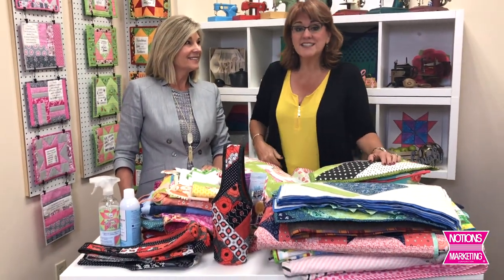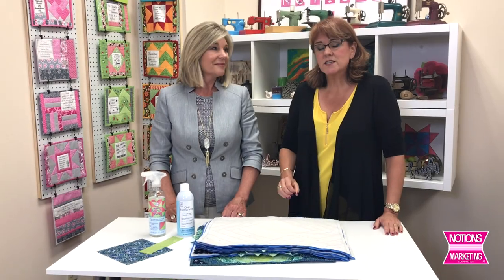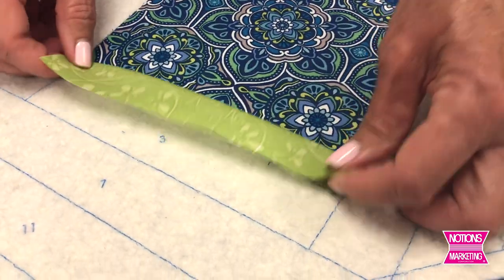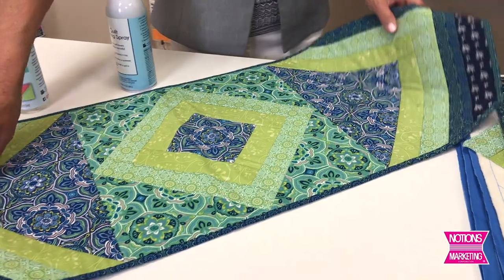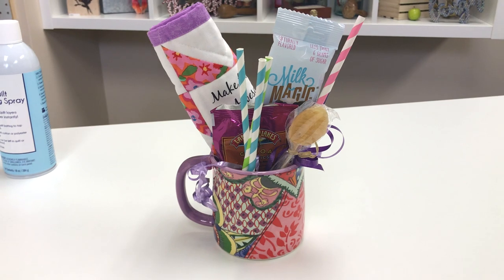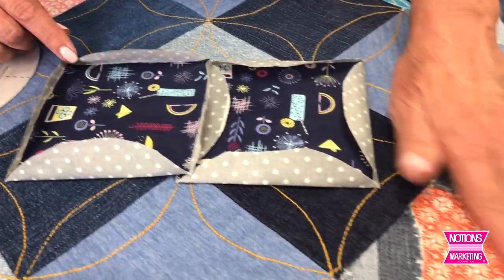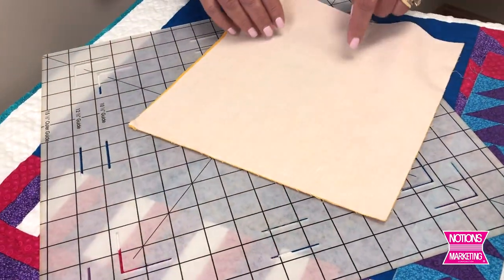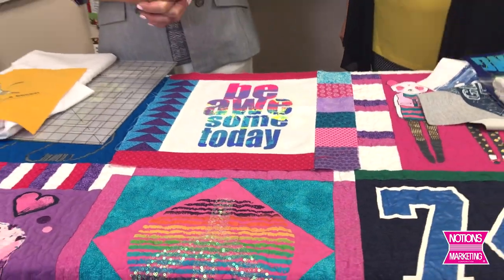WhatsNewWednesday With Quilting Favorite, June Tailor!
One of our longest standing vendors, June Tailor, stops in to talk about their company along with their top selling products.

The main focus in this video includes their quilt as you go or quilt by numbers product. Not only is it good for the beginner, but also for the advance quilter with how customizable it can be! It's as easy as 1, 2, 3! Stitch up all the layers in no time. Easy piece-by-number constructions. Automatically quilt as you sew.